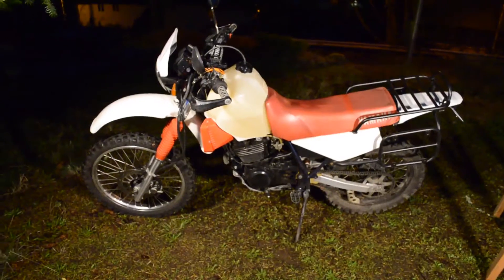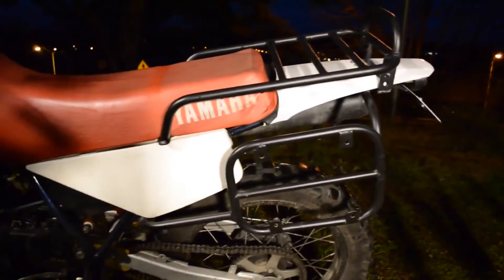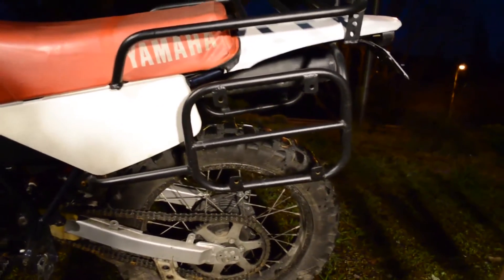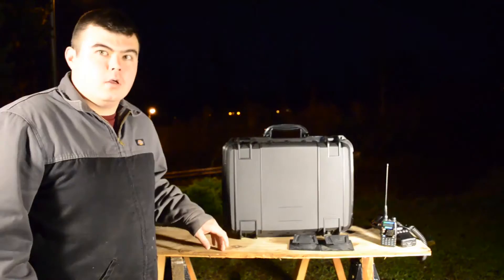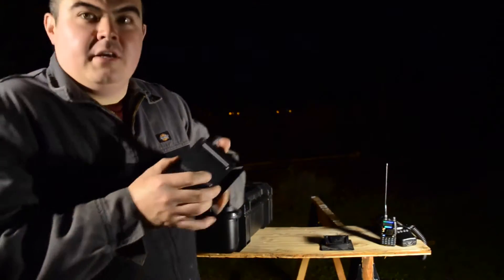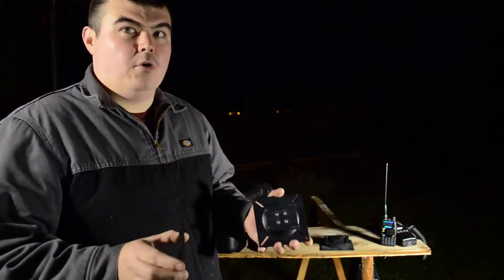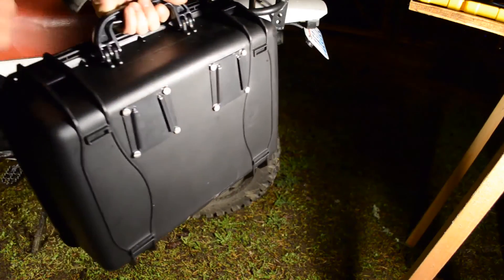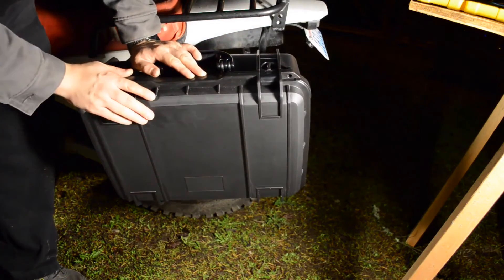Installing Pelican cases on my motorcycle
I installed new hard cases on my motorcycle.

Camera Equipment-
Action Camera
Bendy tripod